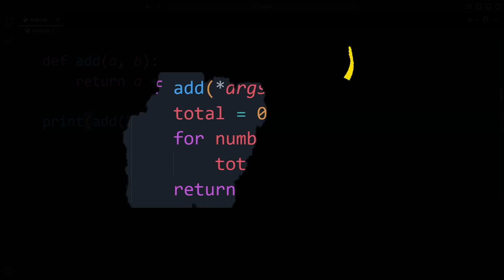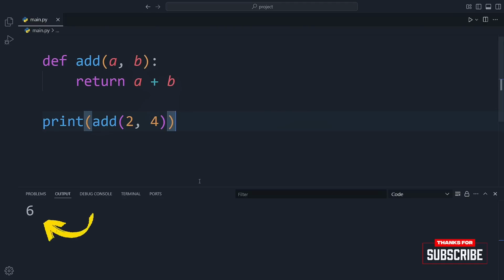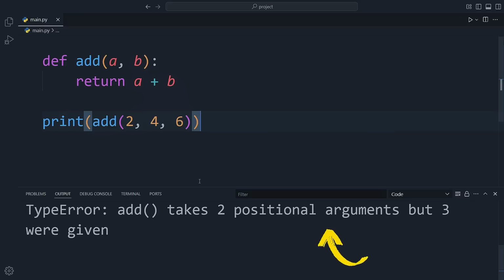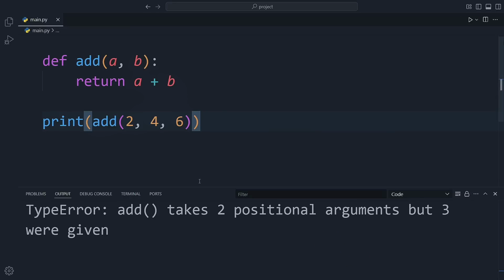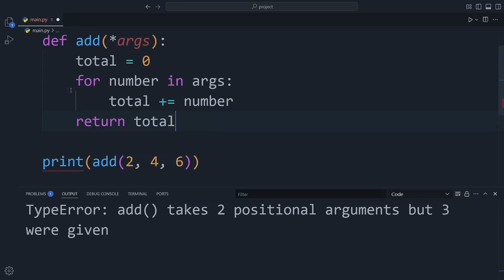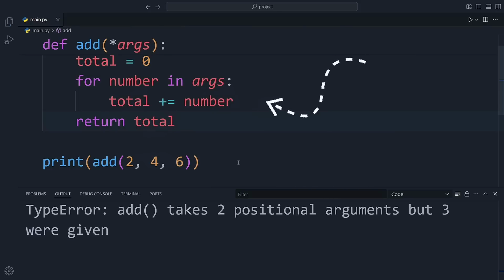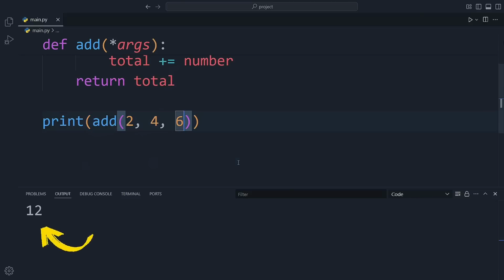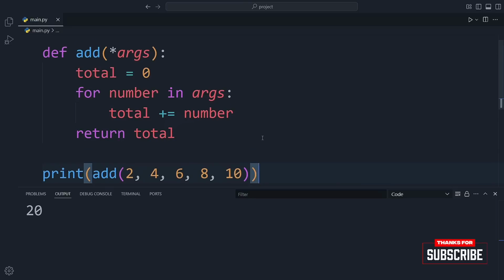How to Use args in Python? – Write Flexible Functions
Have you ever tried to pass more arguments to a Python function and got an error?
That’s because your function isn’t flexible enough — but don’t worry, Python has a solution: *args!

In this short tutorial, we’ll look at how you can make your functions accept any number of arguments using *args, and why it’s a must-know feature for any Python developer.

💡 Clear explanation with a real-world example
⚡ Learn how to avoid common Python errors

📌 Stick around and level up your Python skills — one small concept at a time!